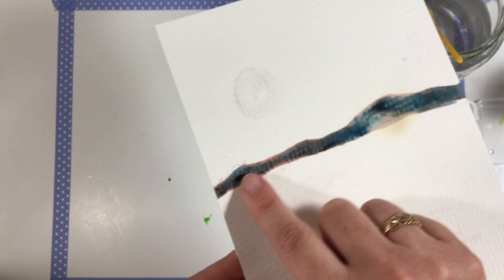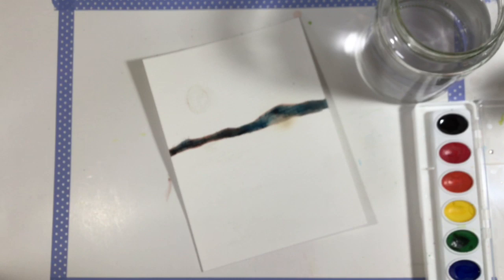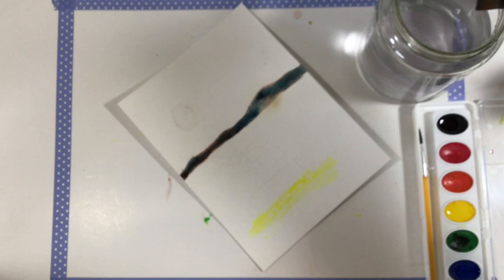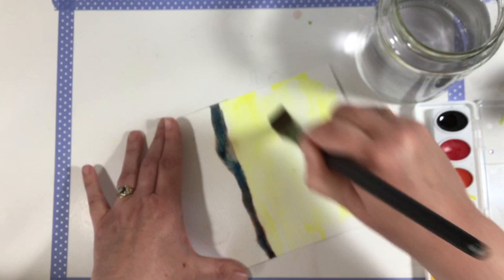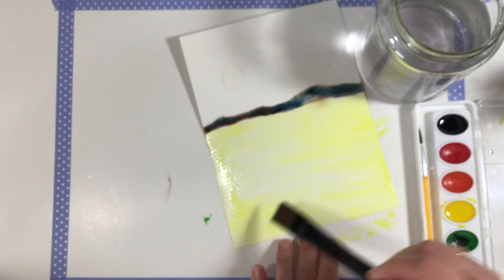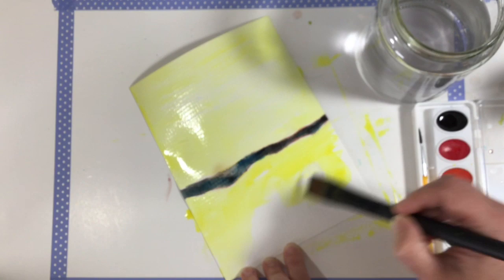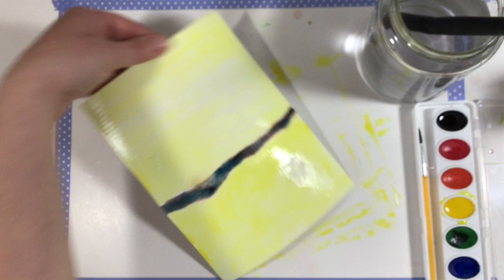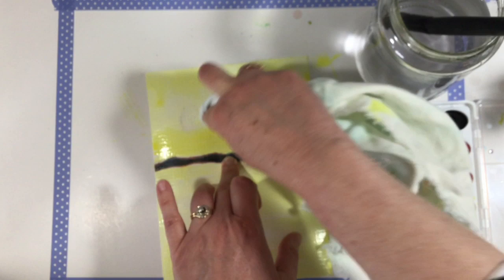Art Bash and Young Art Makers week 2 part 2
Chinese Traditional Painting part 2